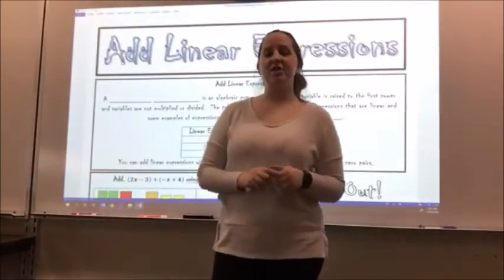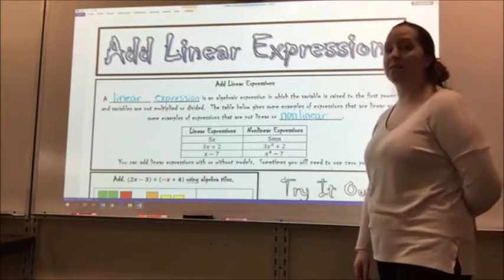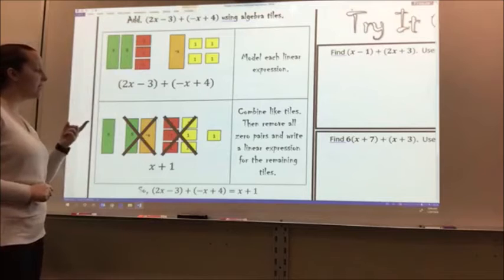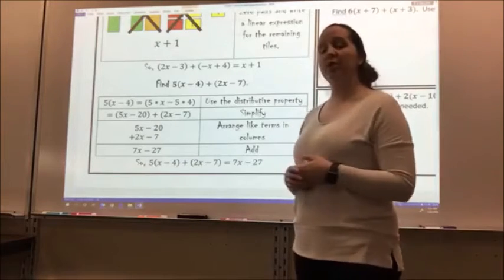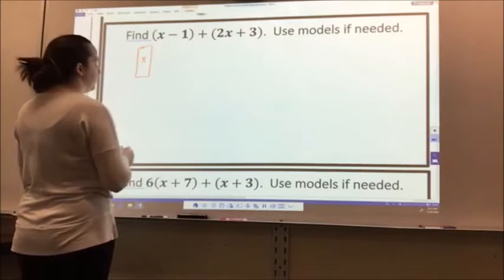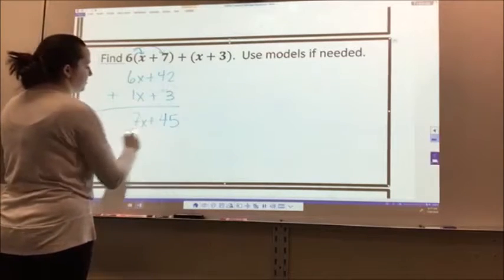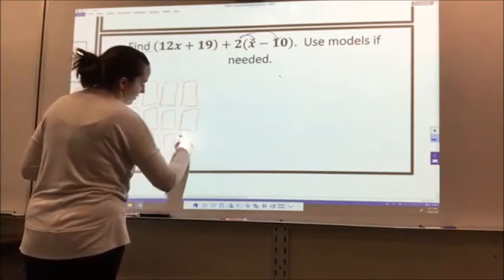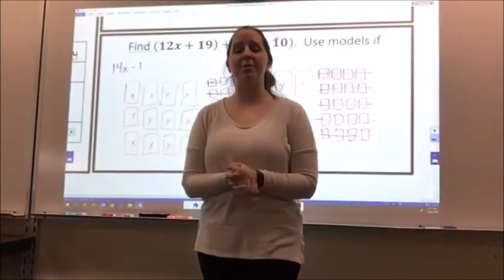Chapter 5 Lesson 6 Gray Math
Chapter 5 Lesson 6 Add Linear Expressions Gray Math (7th Grade Math)